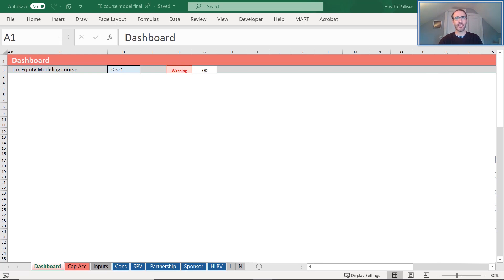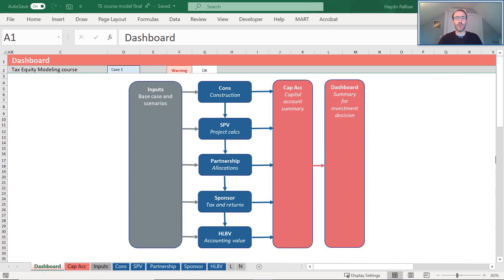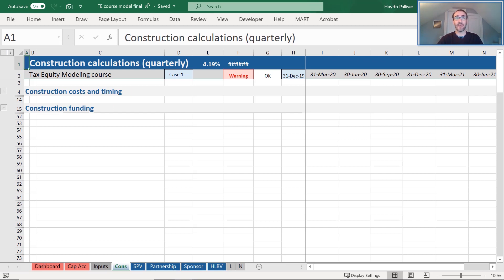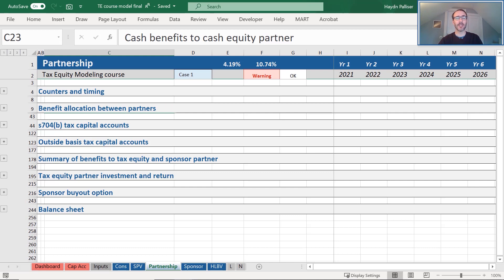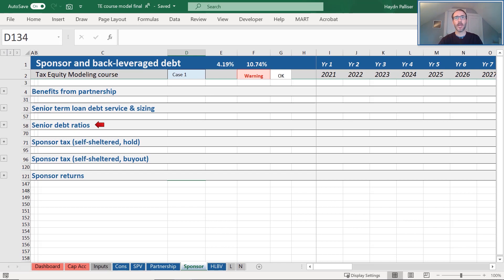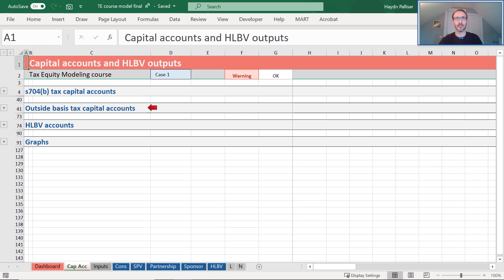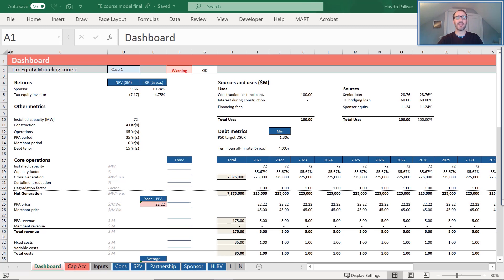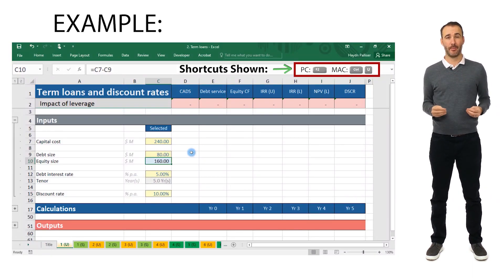Tax Equity Model Familiarization | Pivotal180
This is a video from our online courses, introducing  the model and providing an overview and familiarization.